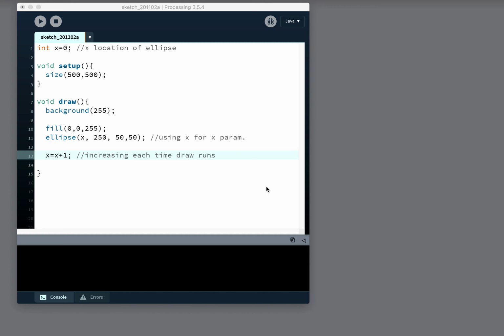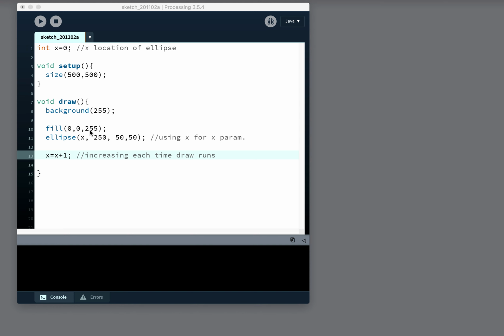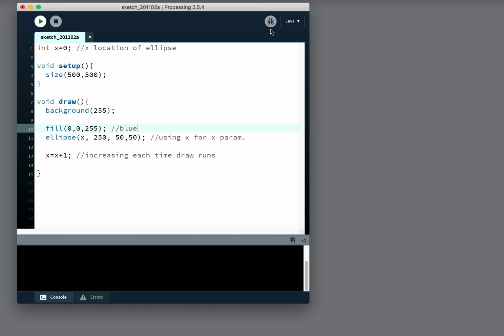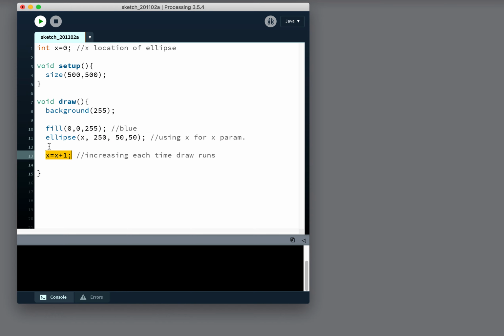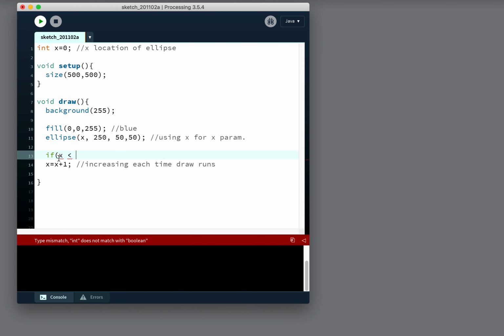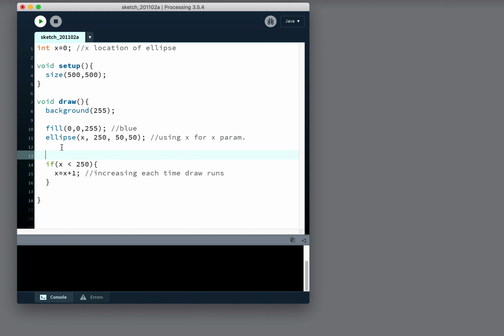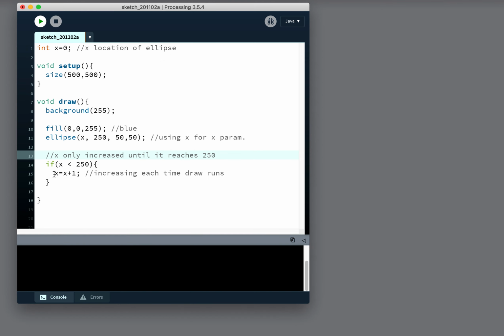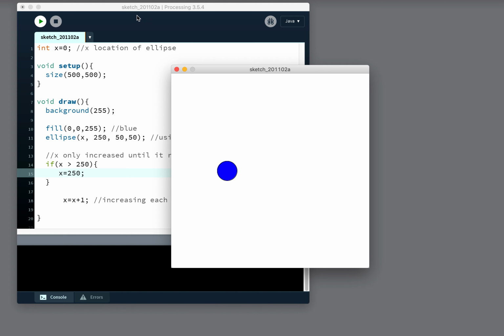Two Strategies to "Stop" a Moving Shape